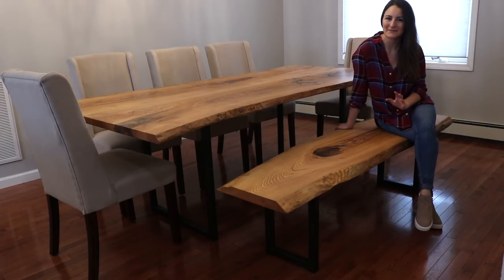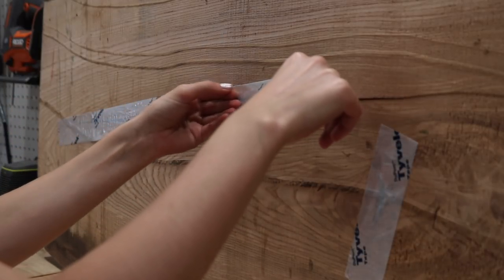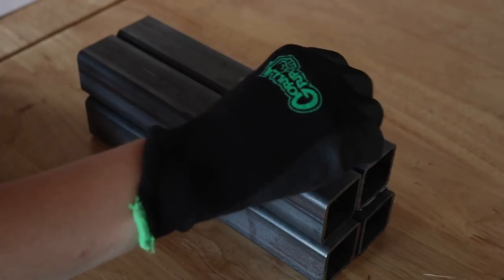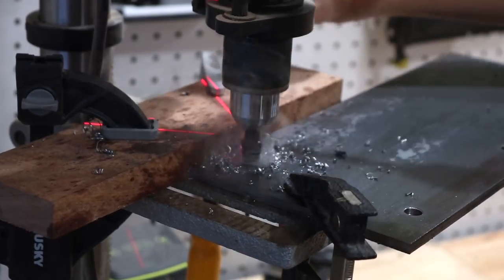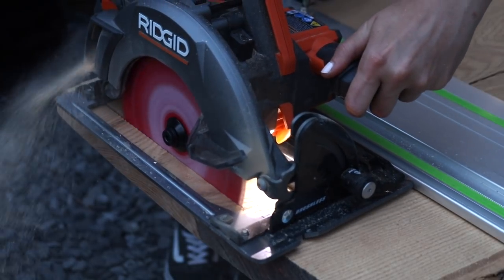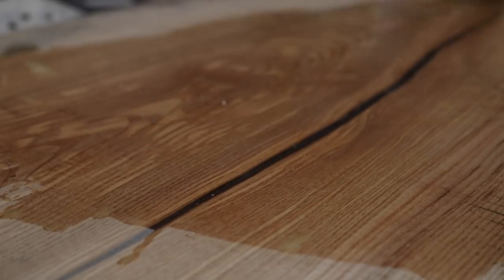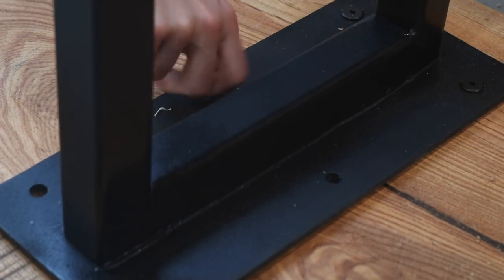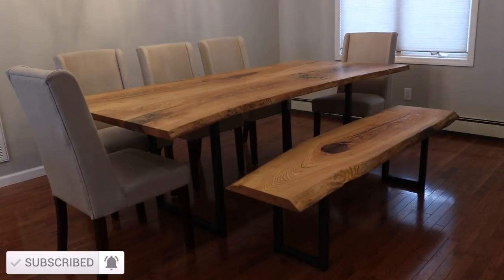DIY Live Edge Bench With Metal Legs | Dining Table Build Part 2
I recently built my parents a custom live edge dining table with a welded steel base and made a DIY live edge bench to go along with it! You can follow these steps to make any type of live edge bench or small coffee table.

Looking for premade metal bases? No sweat, check out a list of my favorite spots to shop on my website!

You can find the details on the plans, materials, and tools I used

Also, make sure to visit my "Past Projects" tab for more woodworking, howto, and diy project ideas!

»»»» Special Thanks!